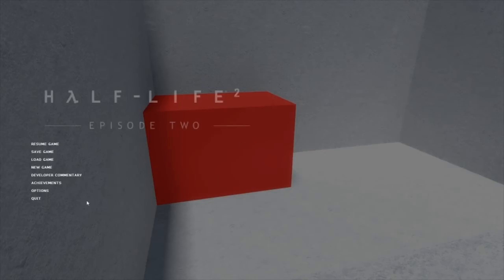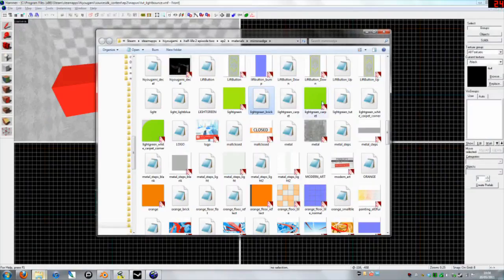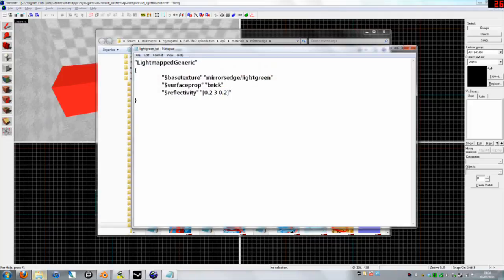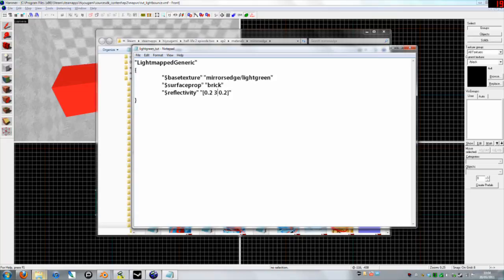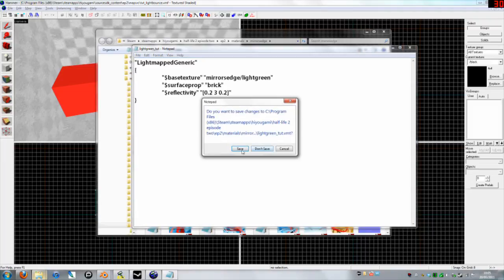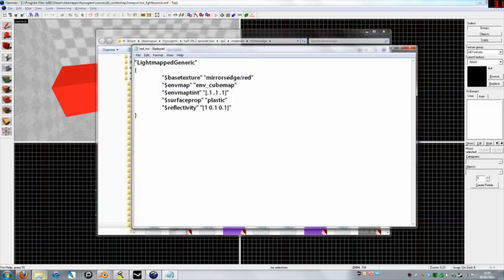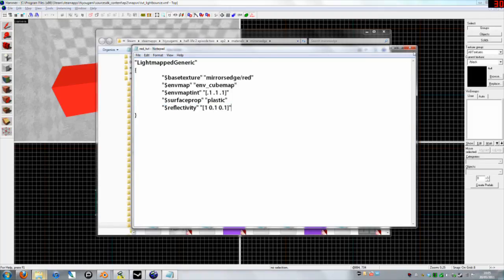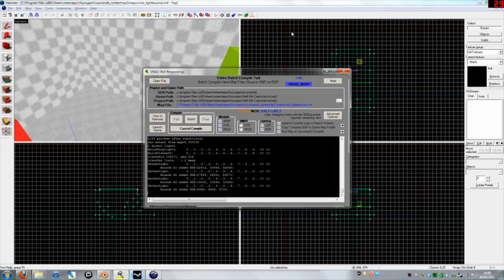Hammer: Light Bouncing (Reflectivity) Tutorial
My first in a serious of Hammer tips & tricks videos, mainly focused on advanced lighting techniques you can use to improve the look of your map.
This one is about the $reflectivity material vector, and how can affect lighting and colour in Source.